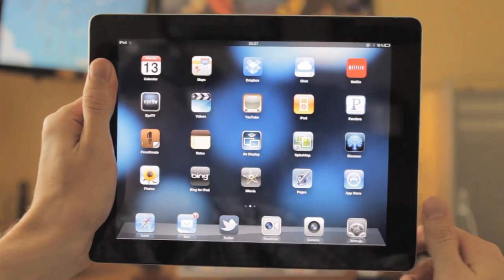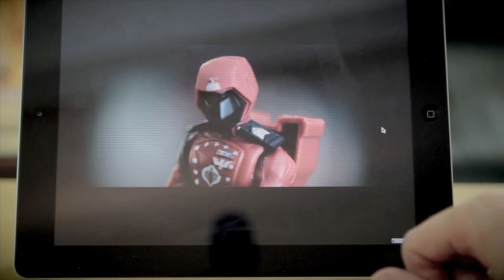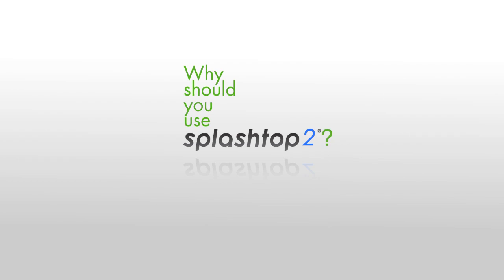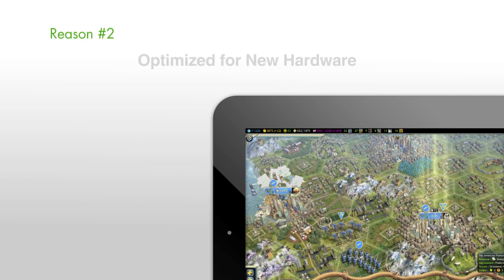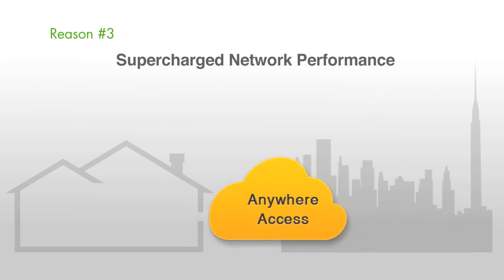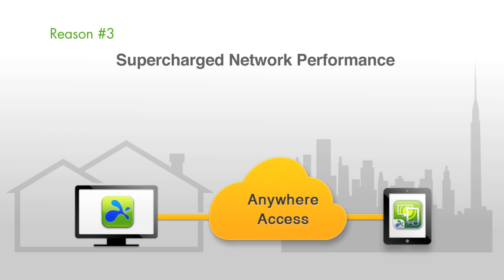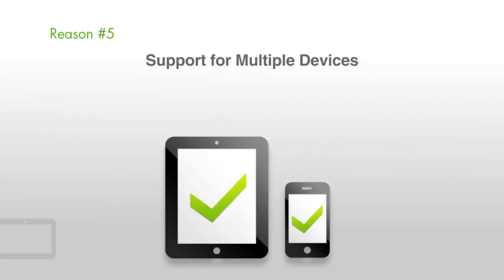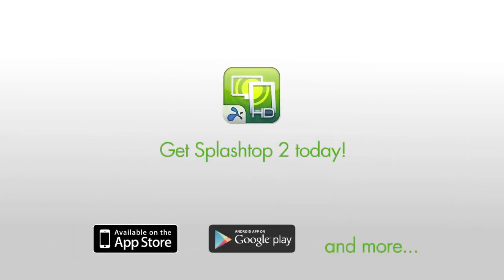Splashtop Personal - Best Remote Desktop App with Great Audio and Video Support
Get other Splashtop Personal downloads for Android, Windows, Mac and Kindle Fire

Splashtop Personal is the next generation of our best-selling remote desktop app that lets you remotely access a PC or Mac from your iPad, tablet, smartphone, or any other mobile device. It's the easiest way to access all of your content from any device from anywhere with exceptional audio and video!  Compared to the original app, Splashtop Personal is faster, easier to use, and even more secure and reliablep://!